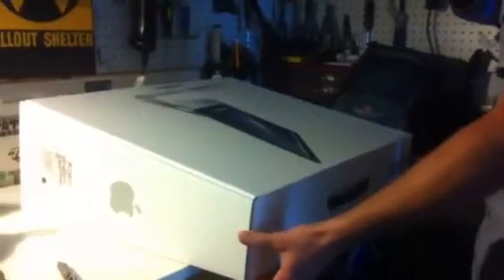Jeremy new iMac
Opening up new iMac 2012